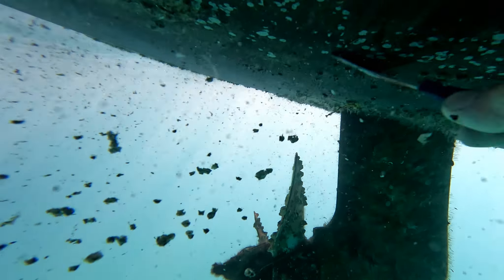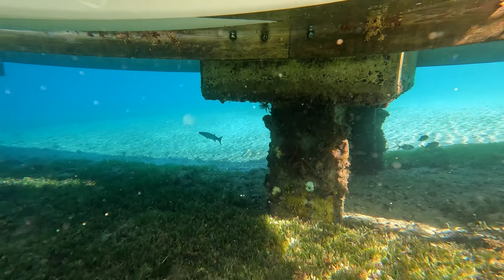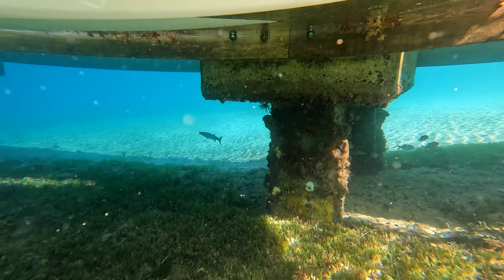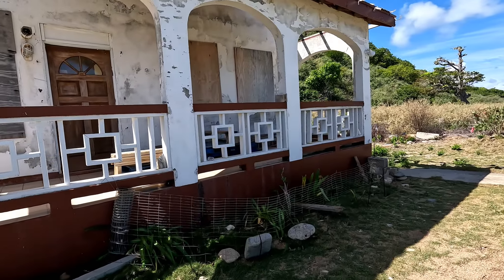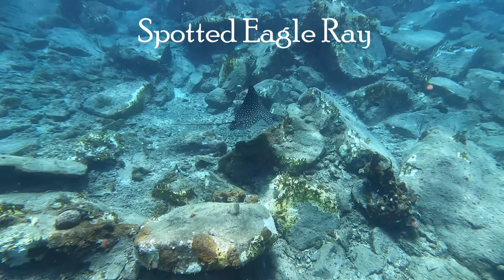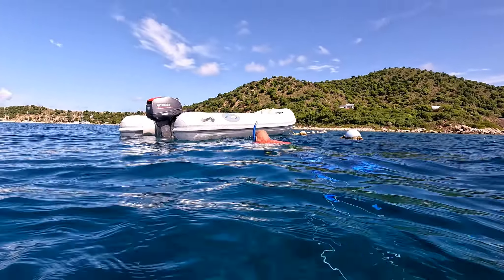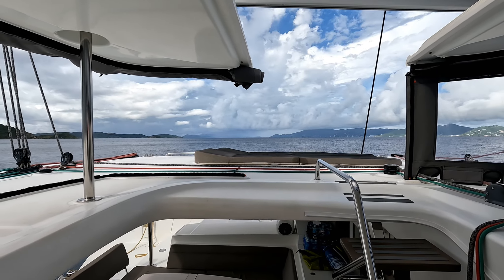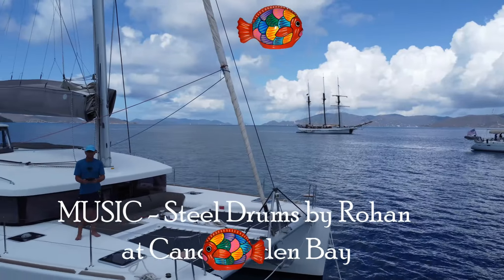Adventures and Hiccups at every turn - Sailing SV Cabo #50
Before departure I take a morning Snorkel at Norman Island and enjoy the serenity of a quiet morning. We get underway for Cooper Island and motor as this is an upwind sail. We make our way to Salt Island in the Dinghy for an adventure that is actually a bust. Back at the south side of Cooper Island where we intend to go exploring, we have technical issues with the dinghy and are unable to turn the engine off. We snorkel Cooper Island later that day and are wonderfully surprised when a spotted Eagle Ray swims right by and around us. We fish for lost personal items with the dinghy anchor. We visit Marina Cay and get caught in a heavy rain squall. All this and more on SV Cabo.

Treat us to a Painkiller or a Bushwacker – Thank you.

Everything is better shared.